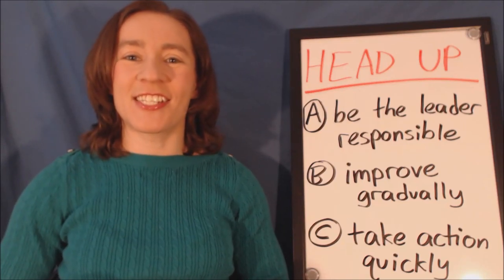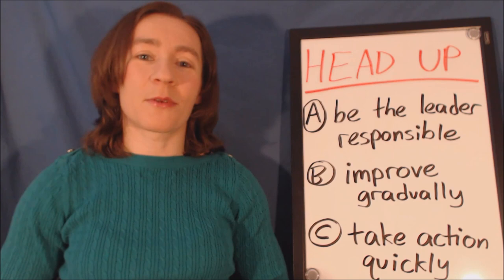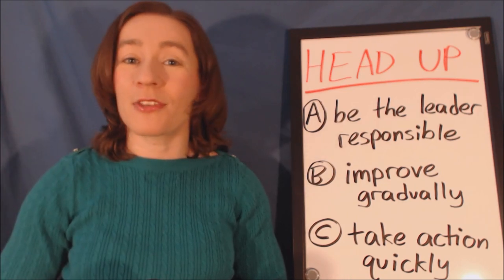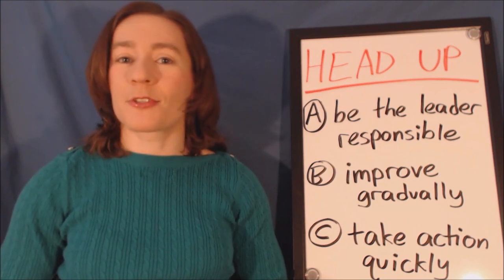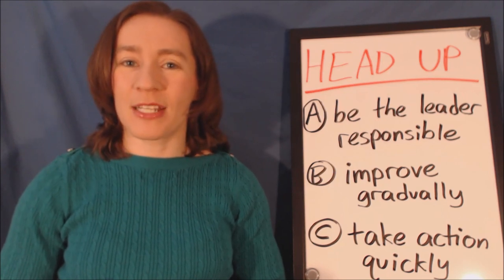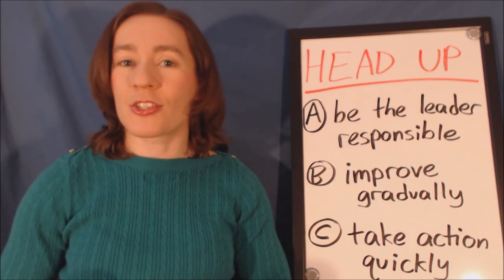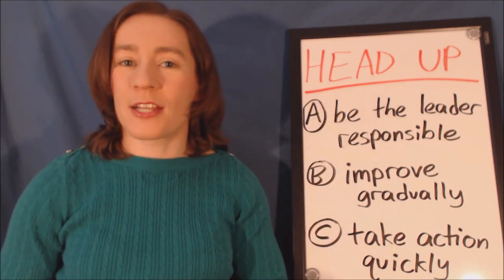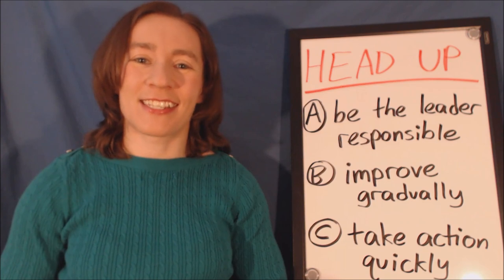Learn Daily English Phrasal Verbs - HEAD UP